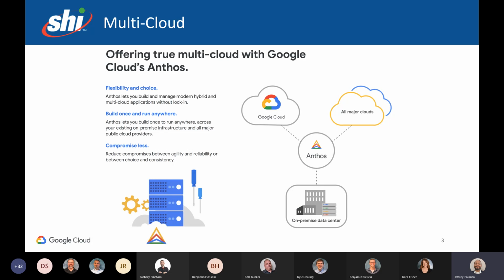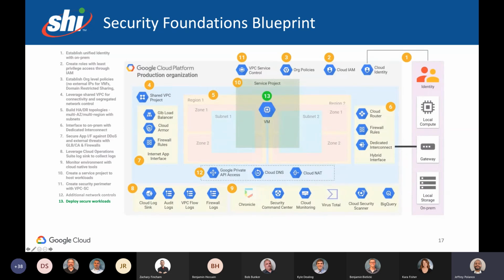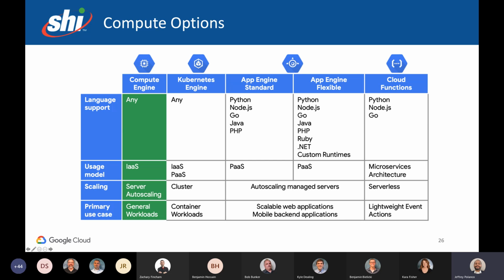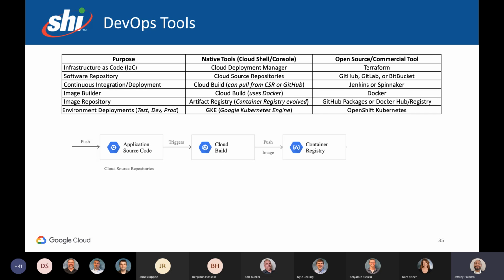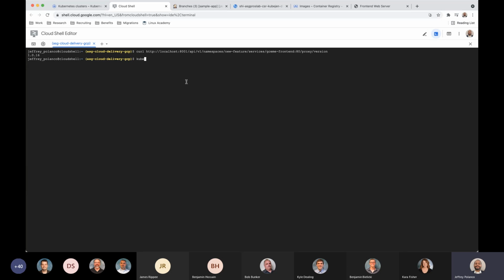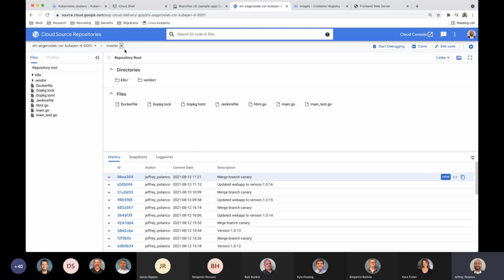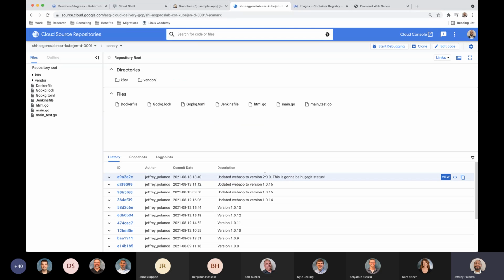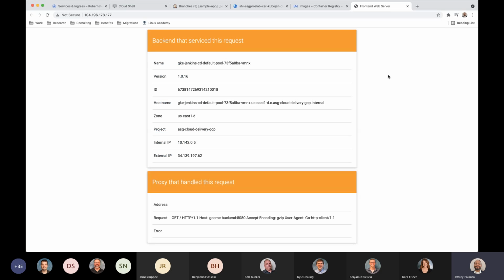GCP Overview for SHI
An overview on Google's Cloud Platform.

Chapters:
Intro - 0:00
Key Differenatiators - 0:20
Security - 5:03
Networking - 10:10
Compute - 15:31
Storage - 20:59
DevOps - 22:39
AI/ML - 25:04
CI/CD Demo - 27:28